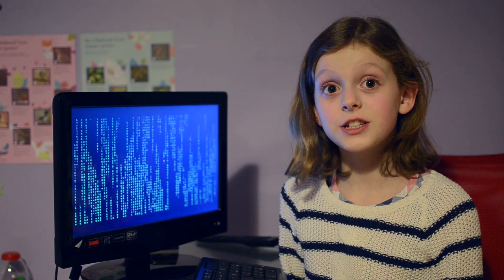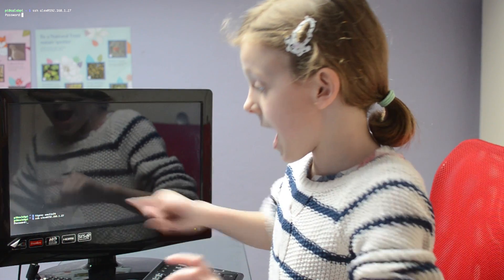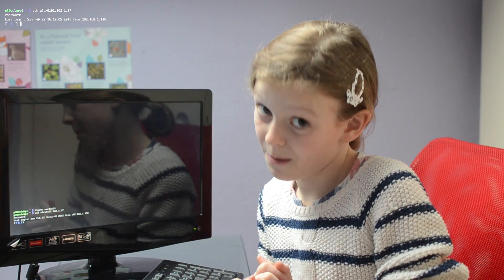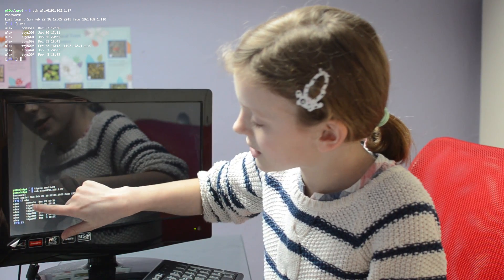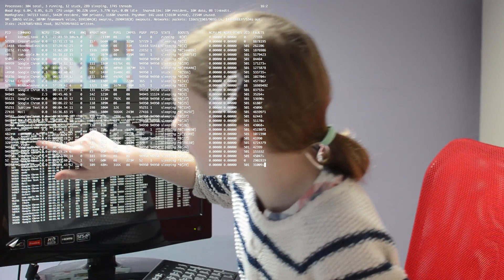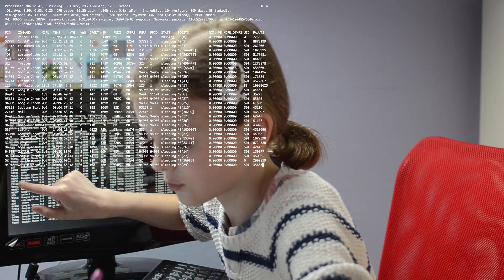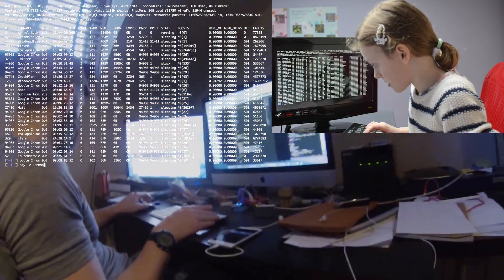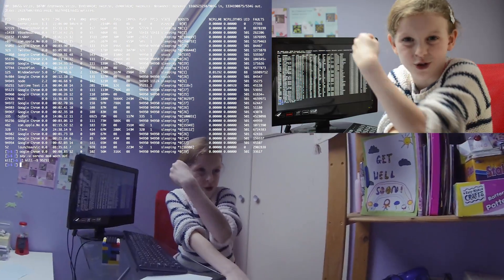Kids hack their Dad's computer on her Raspberry Pi using the shell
In this video girl uses her Raspberry Pi and the shell to hack her Dad and she gives an informative description on how she does it.
Years later she plays a similar prank using a Raspberry Pi Pico on her brother who was the little cameraman seen in this original video. Check it out

Socials:
☀️ Twitter(X):

Most of the equipment used in our videos can be found on Amazon - UK

My bitcoin address 1FUq7RrmyMyP9c3FjGdYx8TUhEHD8vT8PK